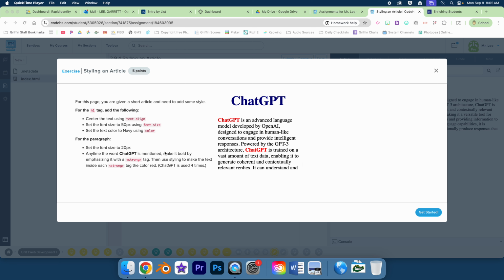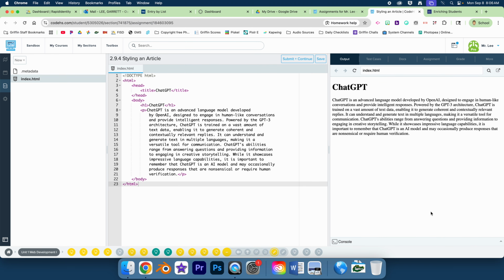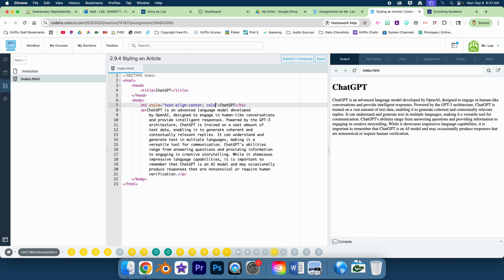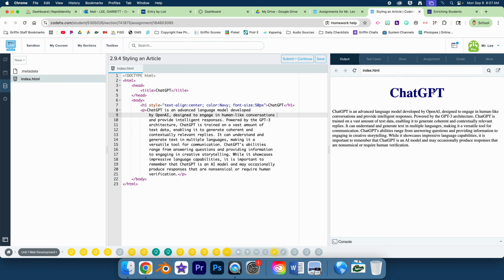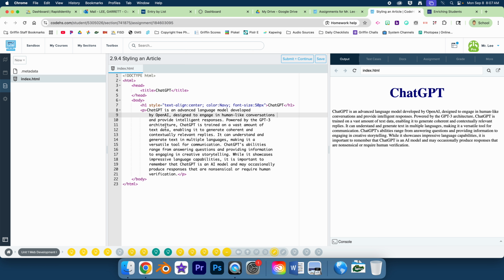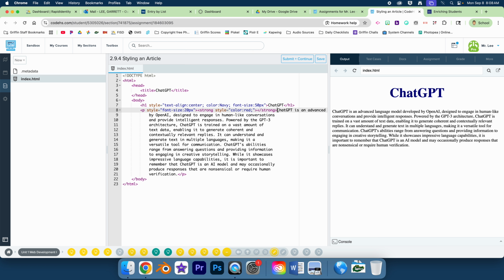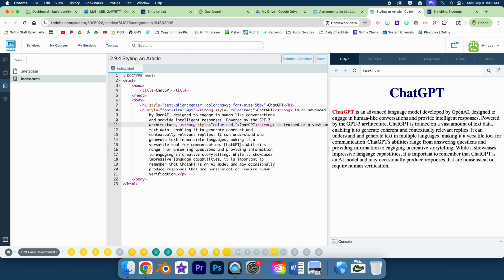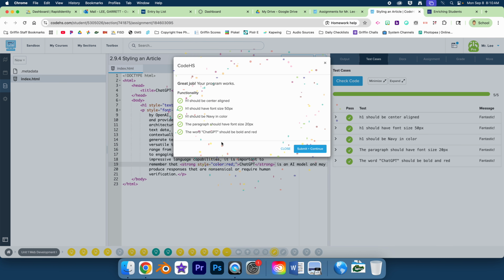Web Development 1 CodeHS 2.9.4 Styling an Article